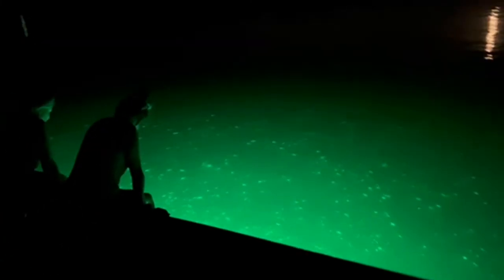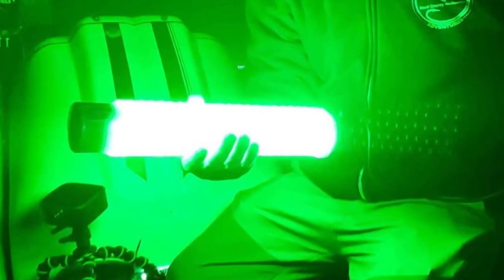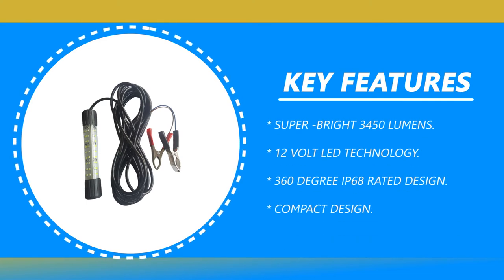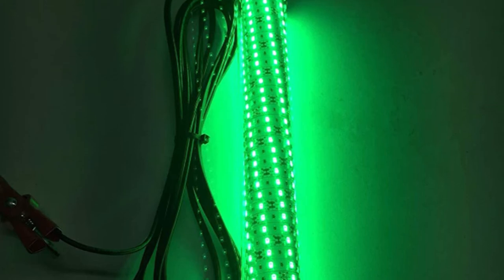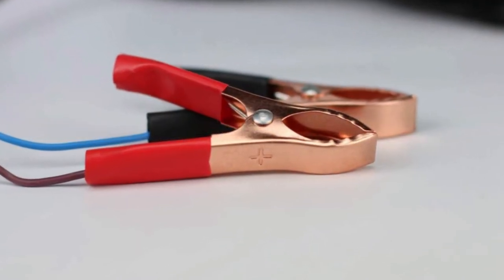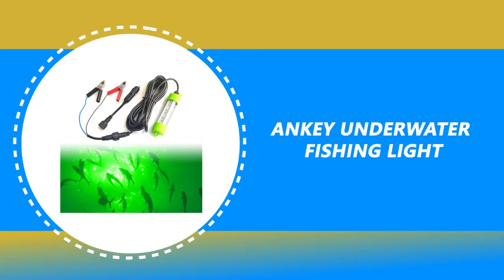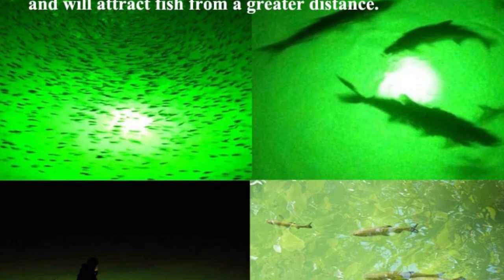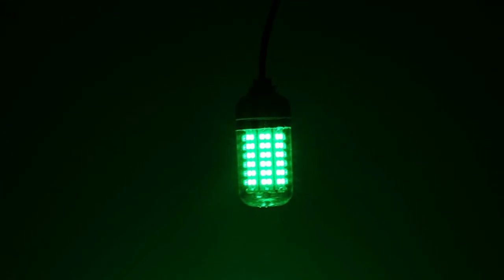Best Underwater Fishing Lights In 2022 – Attract Fish Anywhere!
Is your company in need of the most reliable and efficient best underwater fishing lights on the market? Your good luck led you to the ideal situation, so congratulations! You are in the best possible place. By eliminating the need to read through dozens of reviews, we are saving you time and stress.

Many customers find it difficult to decide which underwater fishing light product to buy. The dilemma is brought about by the many types of underwater fishing lights on the market.  This comprehensive guide will provide you with a clear understanding of how you may choose the most suitable underwater fishing lights available in the market.

0:00​​ - Introduction: Best Underwater Fishing Lights 2022

00:49 - 9. Green Blob Outdoors Underwater Fishing Light

02:19 - 8. IllumiSea Underwater Fishing Light

03:39 - 7. SF Underwater Fishing Light

04:54 - 6. Bright Night Underwater Fishing Light

06:14 - 5. Suxing Underwater Fishing Light

07:23 - 4. Timmrain Underwater Fishing Light

08:41 - 3. Ankey Underwater Fishing Light

09:53 - 2. Taysing Underwater Fishing Light

11:13 - 1. Amarine Made Underwater Fishing Light